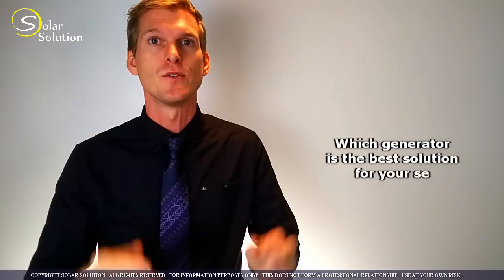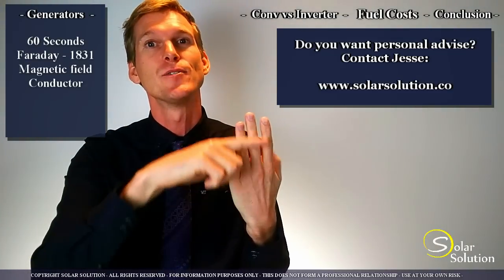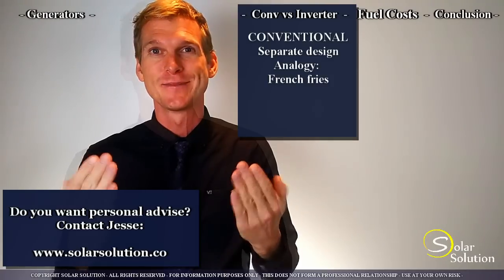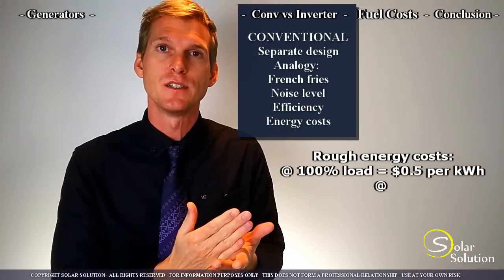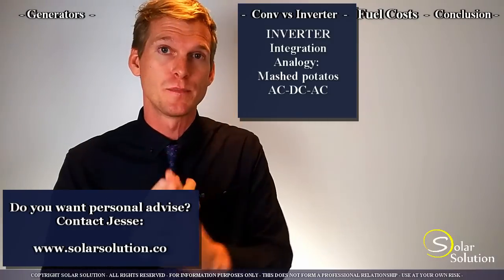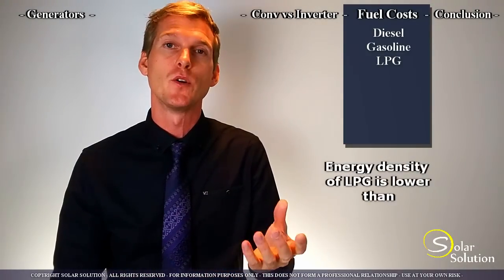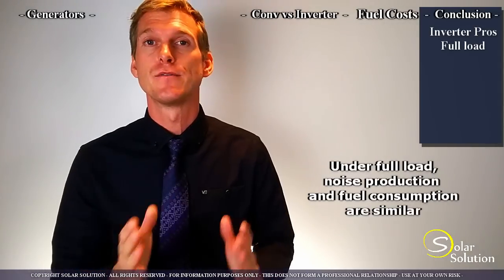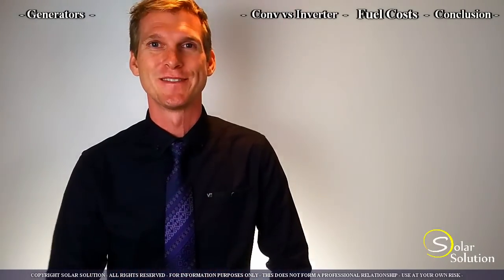Inverter Generators Explained: Pros & Cons in 4 steps // Comparison Vs. Normal Generator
Renewable Energy Engineer & Off Grid specialist Jesse Gorter explains in 4 steps what the Differences, Pros & Cons are between Inverter and Traditional Generators.

00:00 INTRO
01:38 GENERATORS
02:28 INVERTER GEN
06:06 FUEL
07:18 TIPS